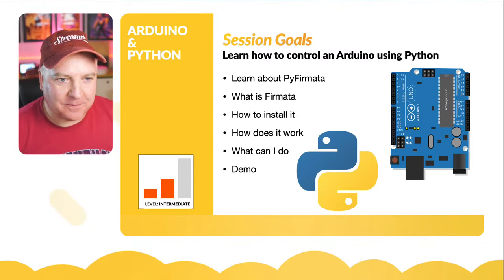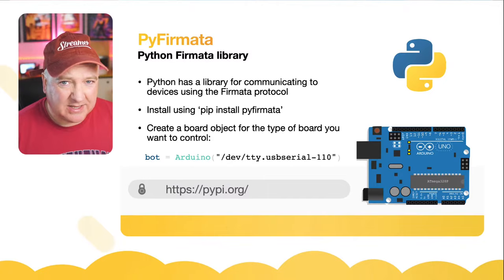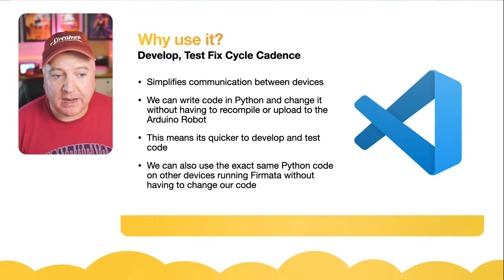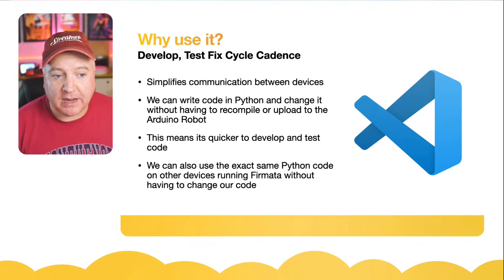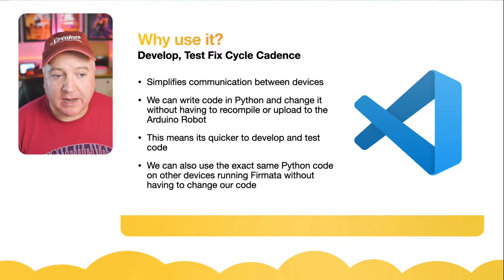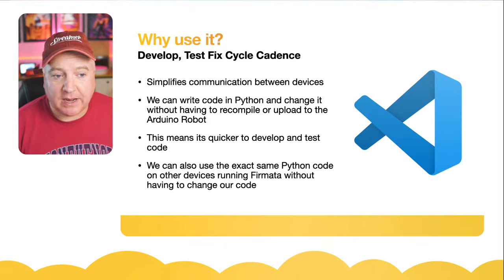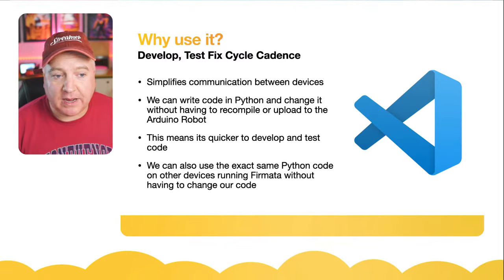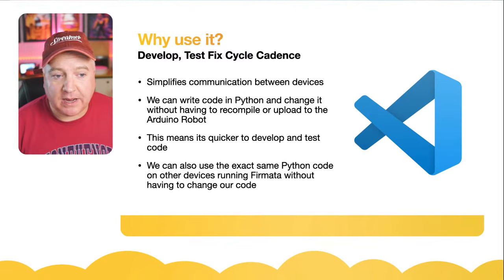Control Arduino with Python using Firmata / PyFirmata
Do you want to control an Arduino using Python, well you kind of can using Firmata and PyFirmata. I say kind of can because you will need another device running Python to control the Arduino as a remote device using the Firmata Protocol.